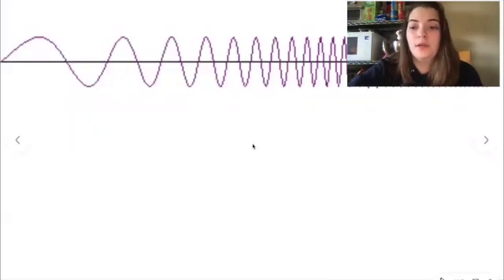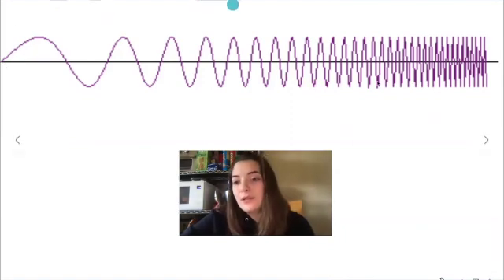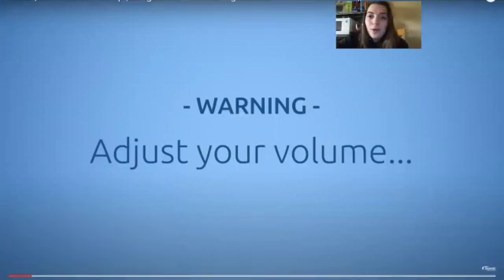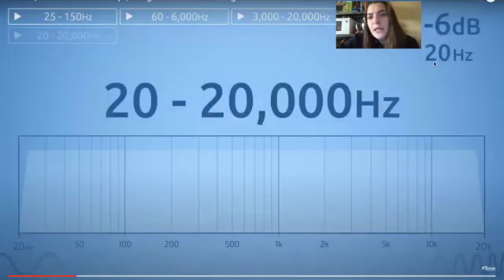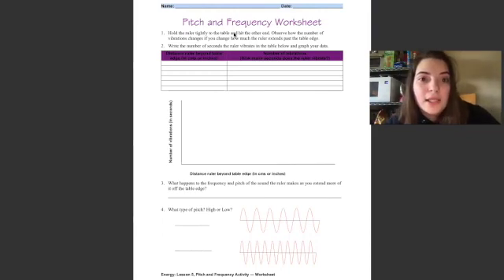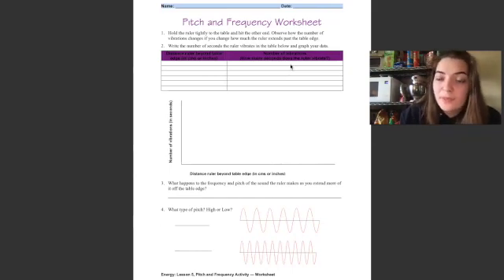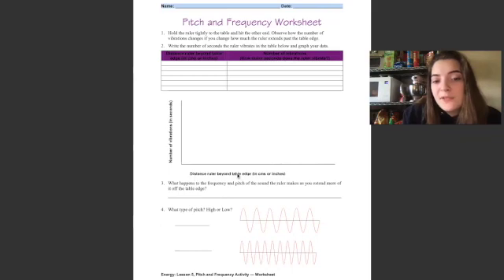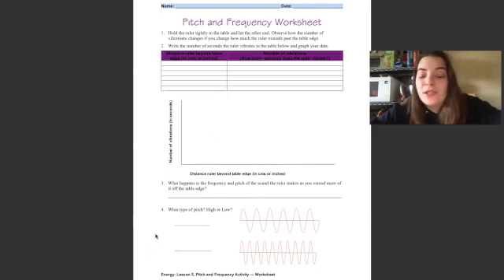Frequencies Continued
The Ruler Activity will be for today and this is from the email on Monday. We will be experimenting our own with frequencies and soundwaves. Students - you will be able to manipulate the frequency and the way your ruler responds.